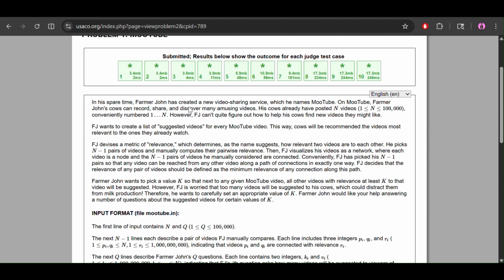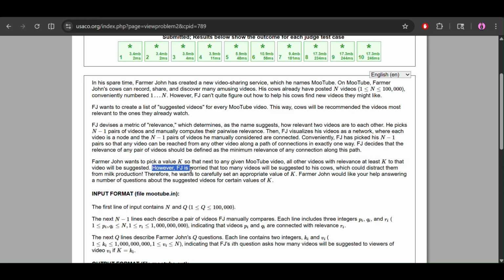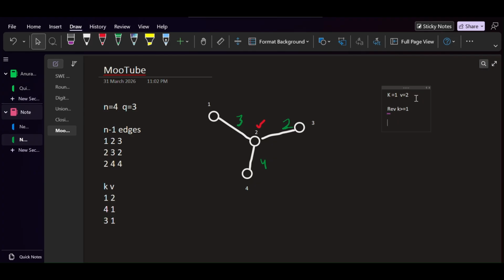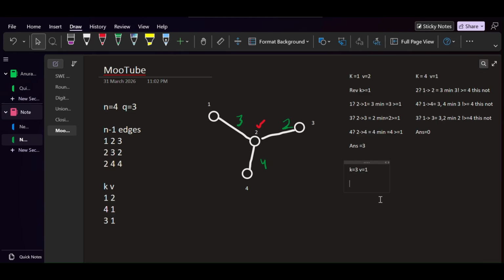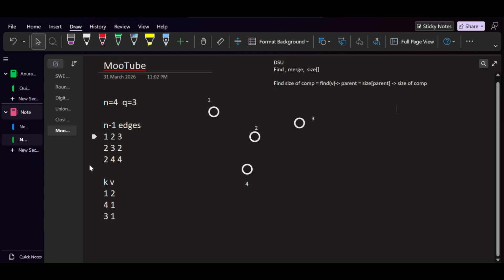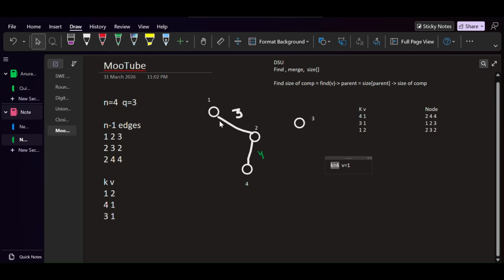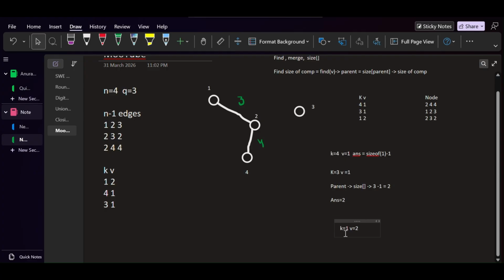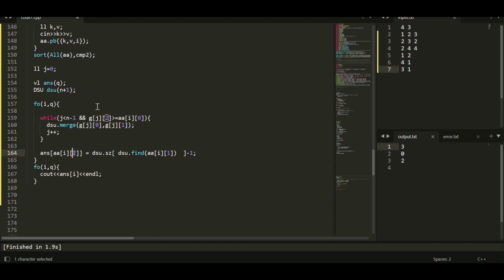DSU Standard Problem 3 | MooTube ( USACO )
USACO 2018 January Contest, Gold
Problem 1. MooTube